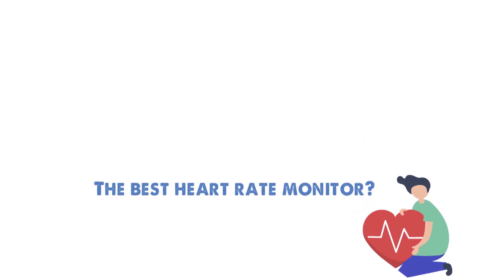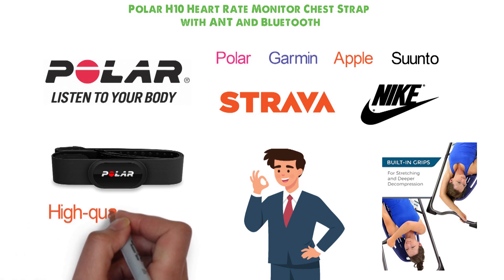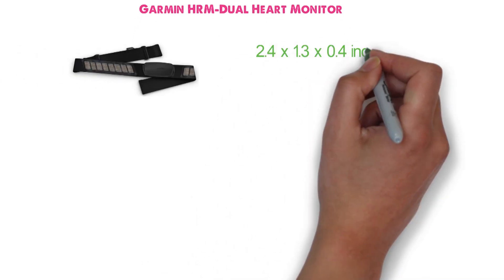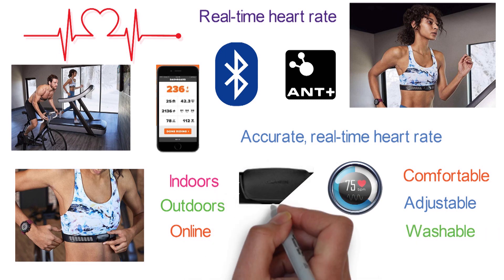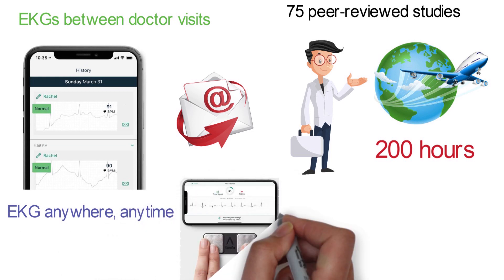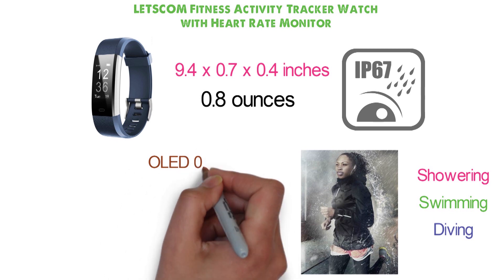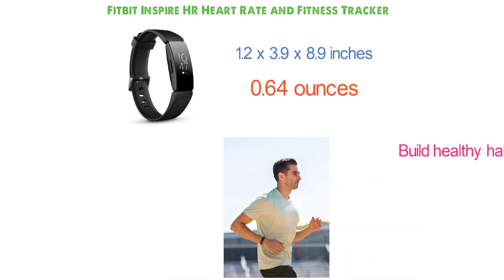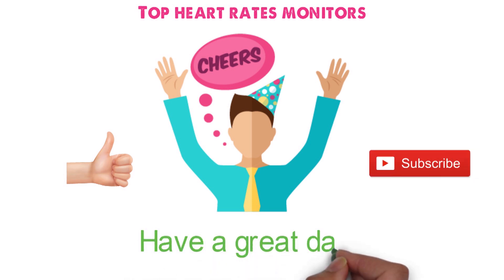Best Heart Rate Monitor 2024 ⬆️ TOP 5 ✅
Best Heart Rate Monitor 2024 is

1. Polar H10 Heart Rate Monitor Chest Strap with ANT and Bluetooth ✅

2. Garmin HRM-Dual Heart Monitor ✅
✓Check Price On Amazon

3. AliveCor KardiaMobile Personal ECG ✅

4. LETSCOM Fitness Activity Tracker Watch with Heart Rate Monitor ✅

5. Fitbit Inspire HR Heart Rate and Fitness Tracker ✅